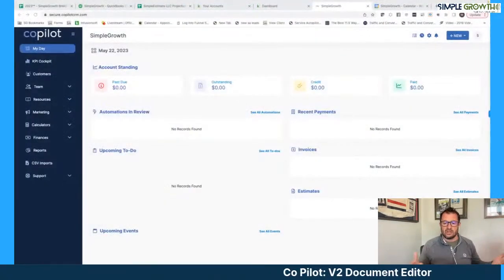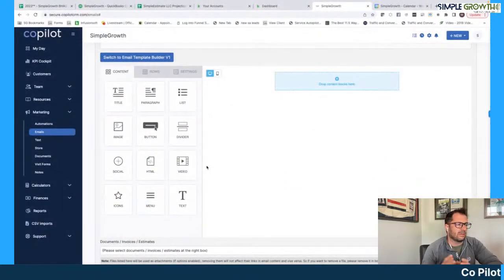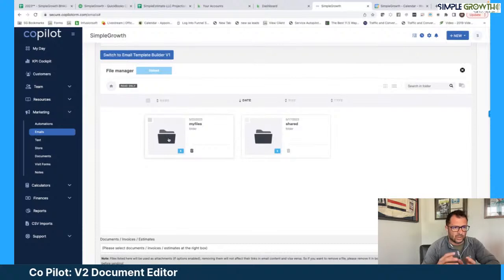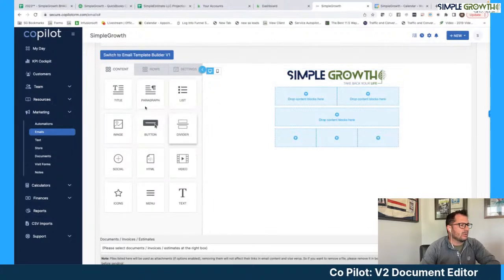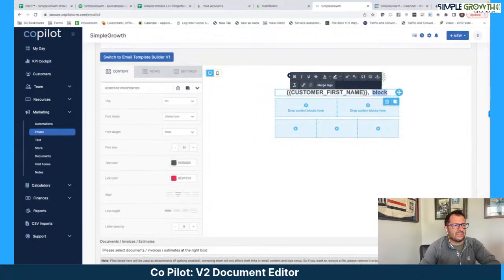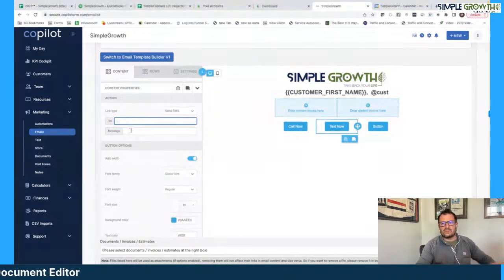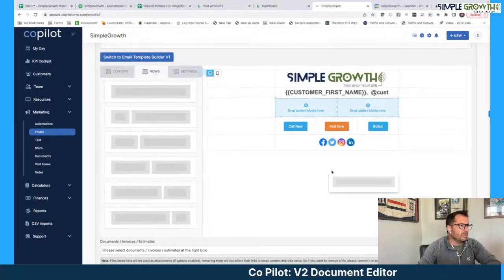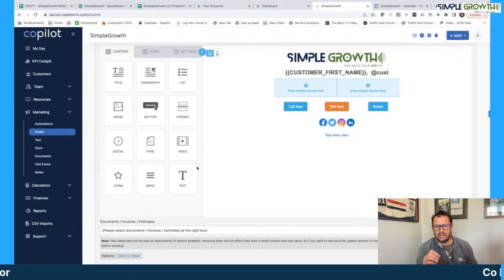Co Pilot: V2 Document Editor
Callahan's Corner: Co Pilot: V2 Document Editor